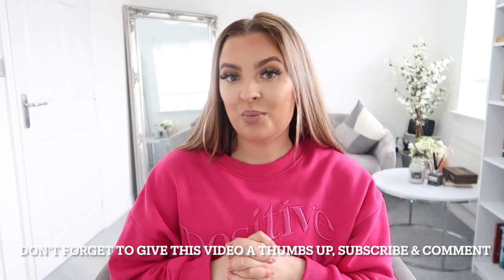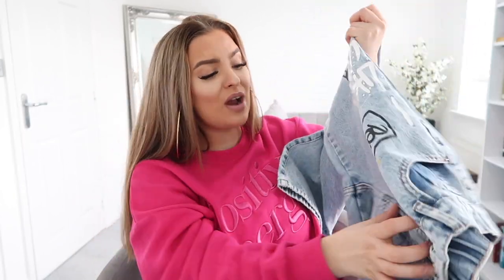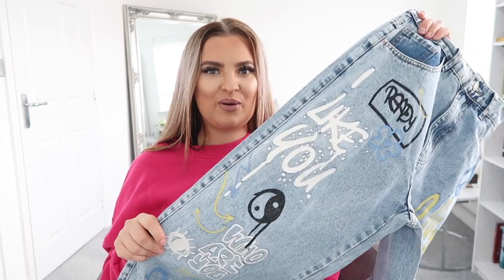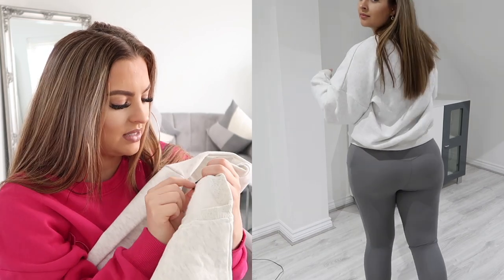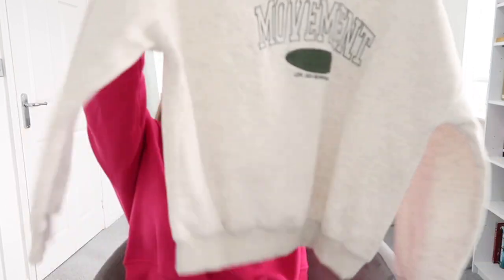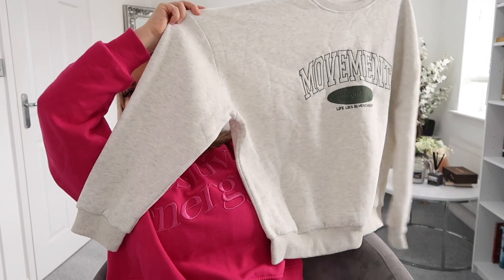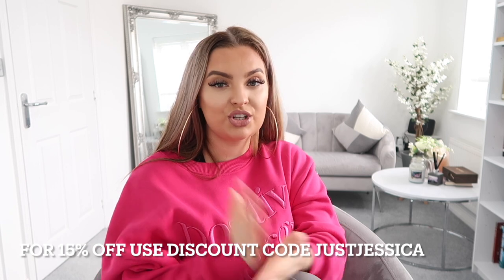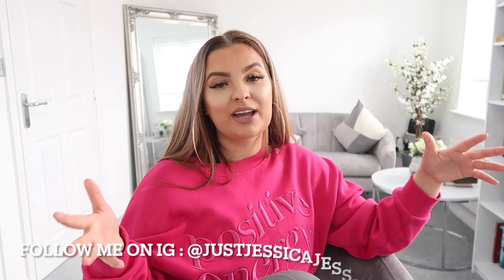ROMWE TRY ON HAUL | March 2022